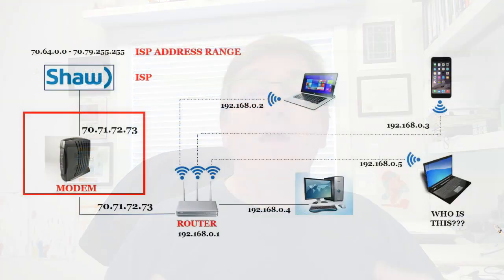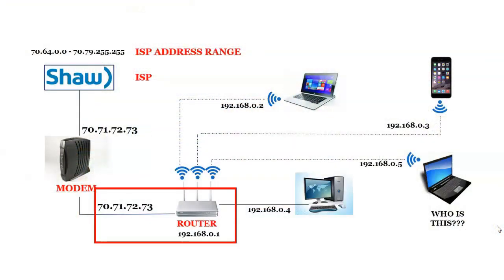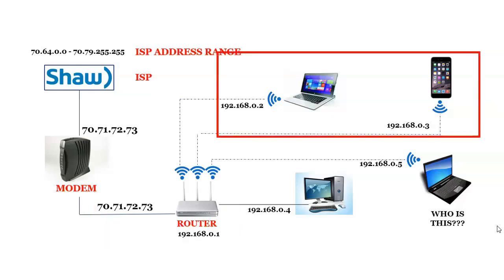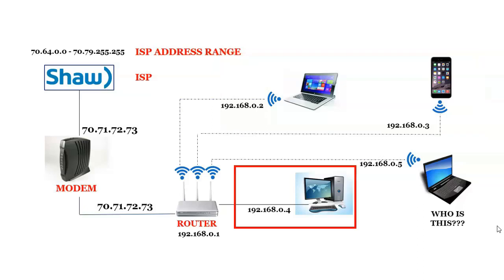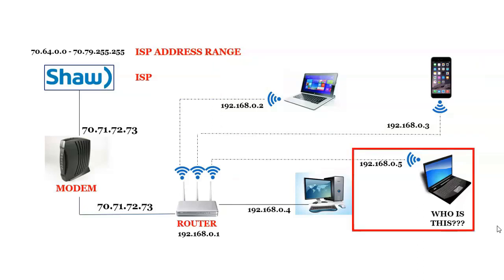Episode 32: No, you didn’t trace that IP to a computer at this address…